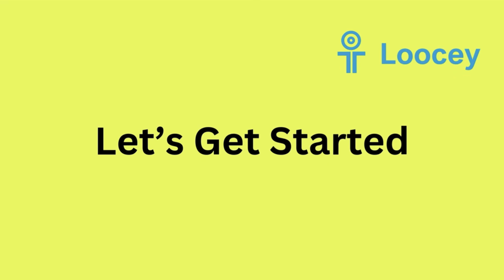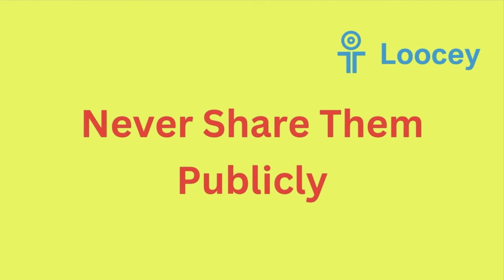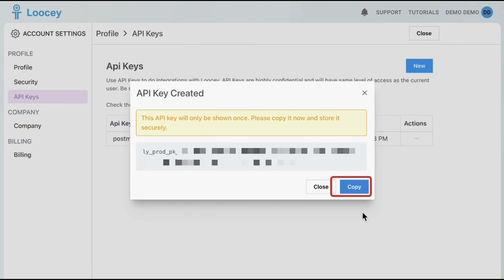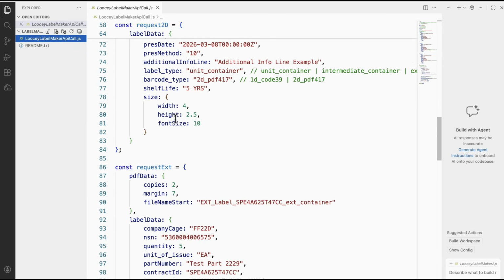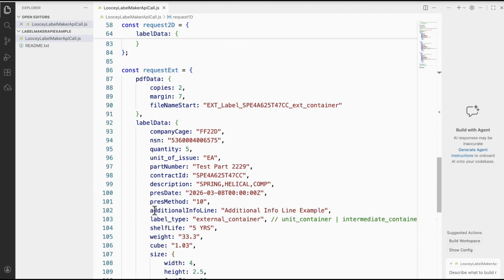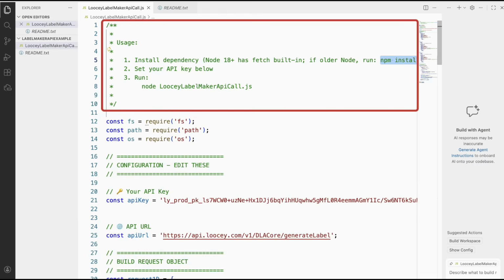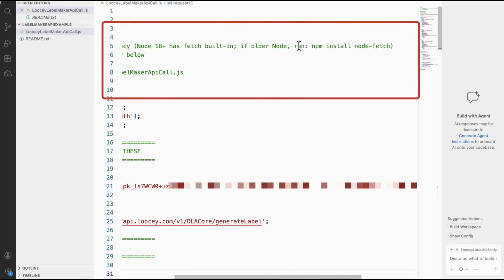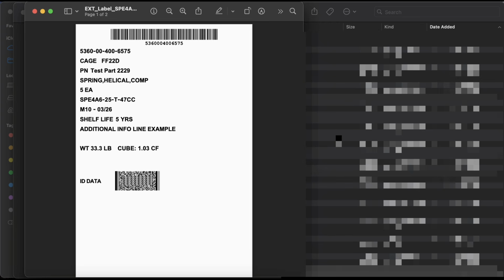How to Generate DLA Labels (MIL-STD-129R/UID) with Loocey's API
Learn how to generate DLA Container and UID labels (MIL-STD-129R) using Loocey’s API. In this tutorial, we walk through creating an API key, setting up a sample Node.js script, and making an API call to automatically generate label PDFs. You’ll also see examples of 1D labels, 2D labels, and exterior container labels created from the API.